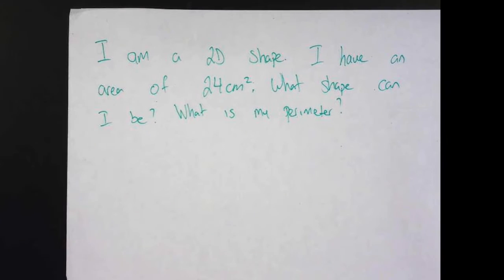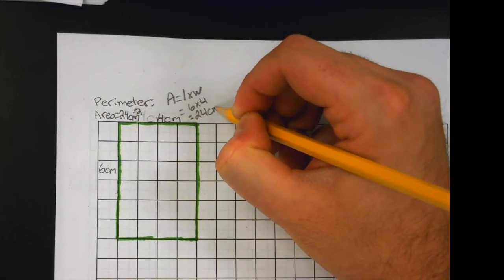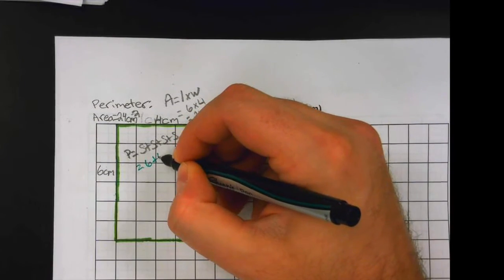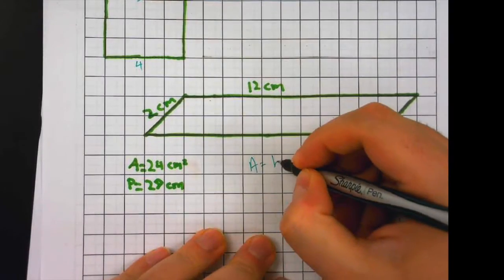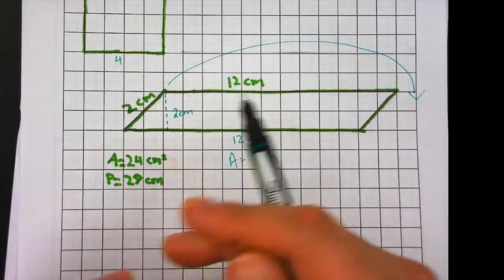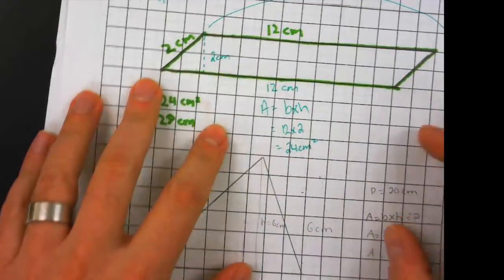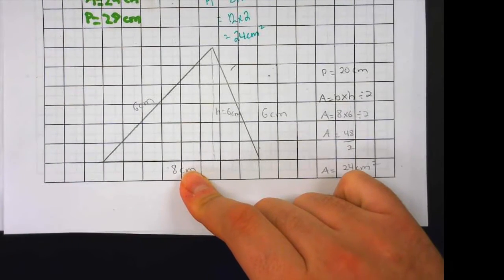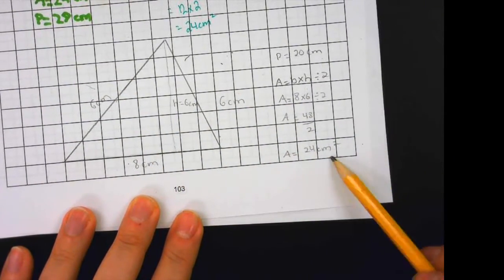Area of 2D Shapes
This video reviews how to calculate the area of a rectangle, parallelogram and a triangle.  Squares fall in the same category as rectangles (same formula) but were not covered in this video